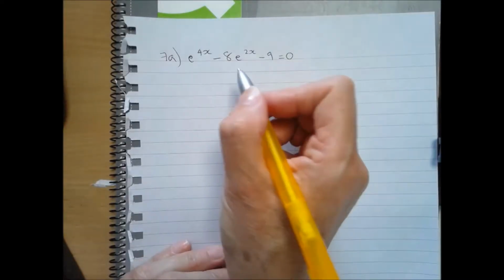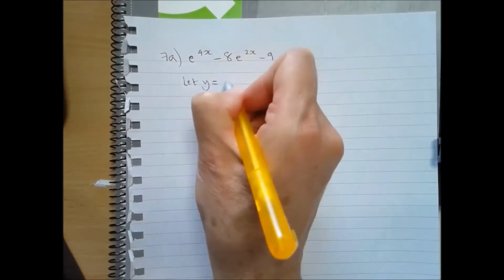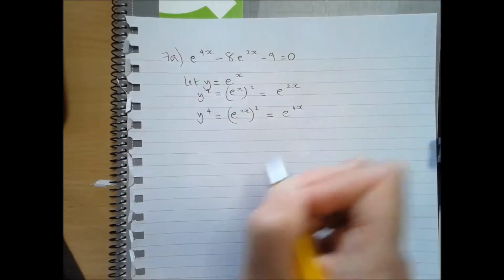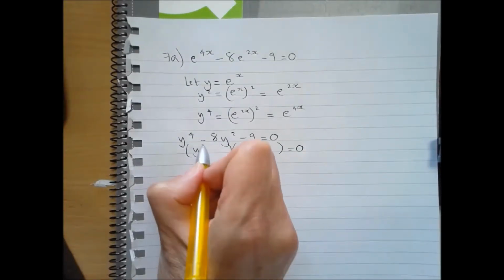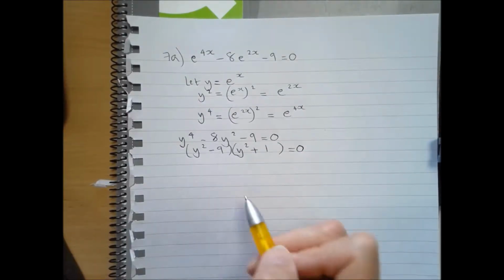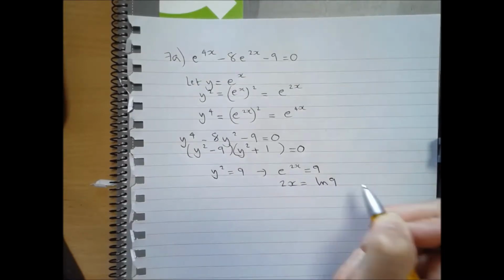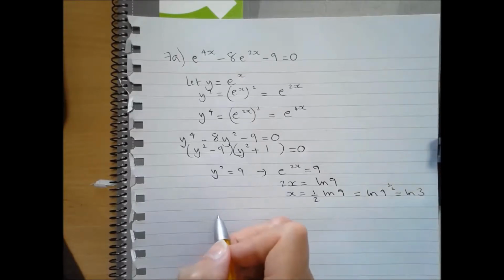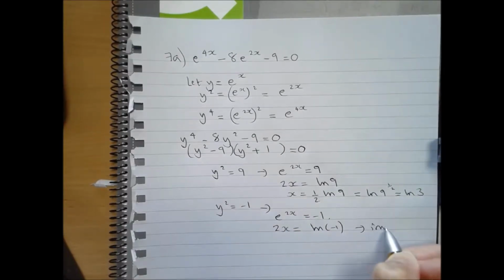Y1 Hwk17 Q7